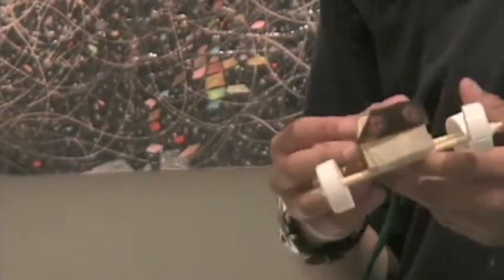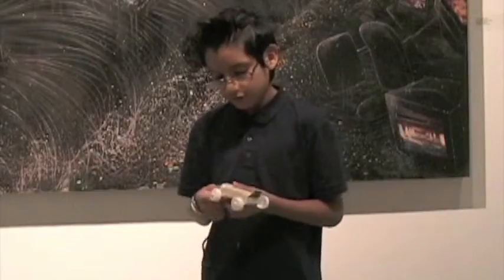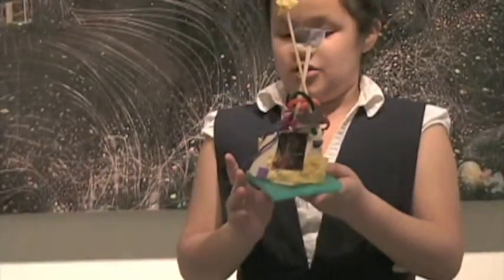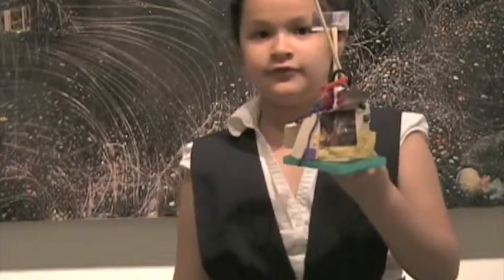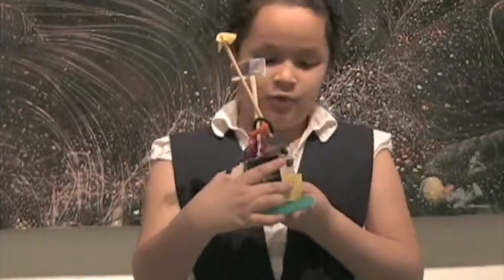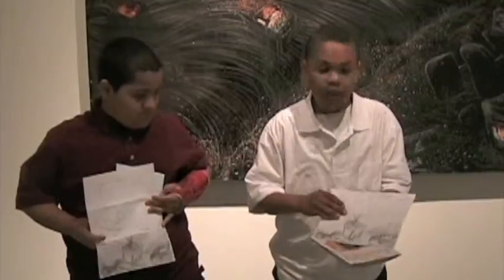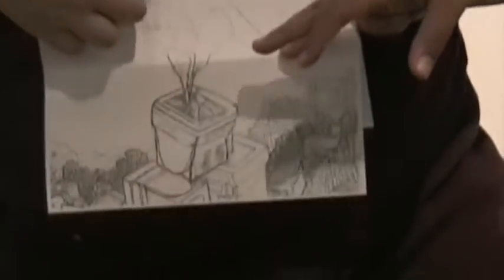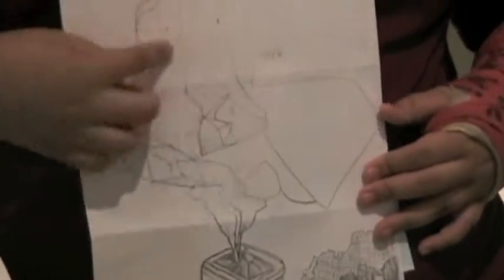Children Arts Workshop in the Freedman Gallery at Albright College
Video of children working on projects in the Freedman Gallery at Albright College.